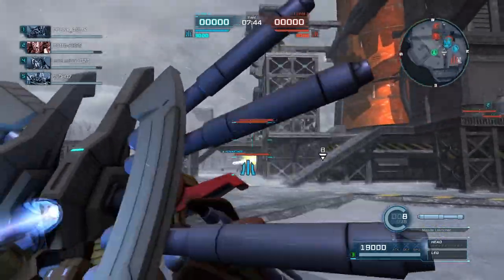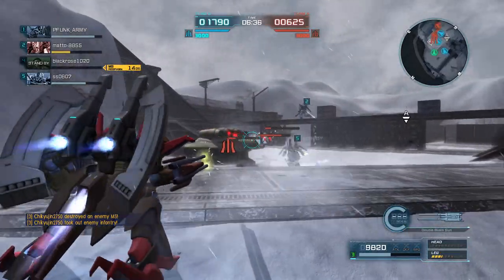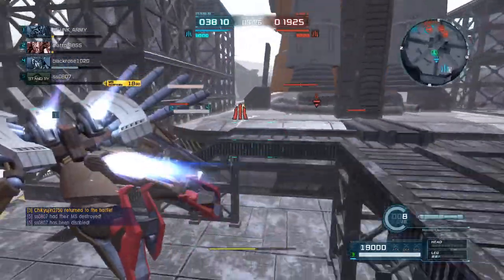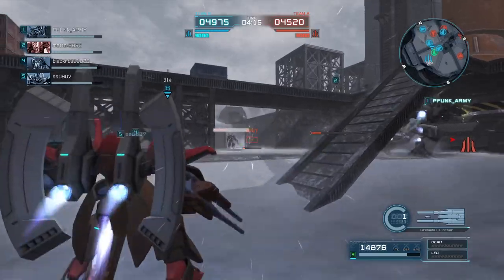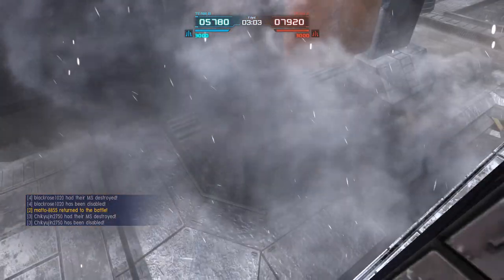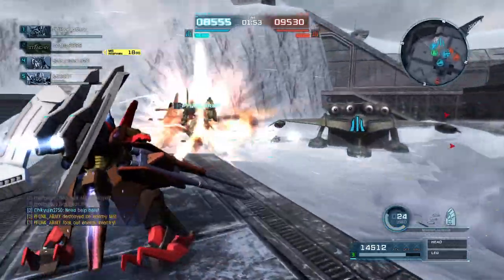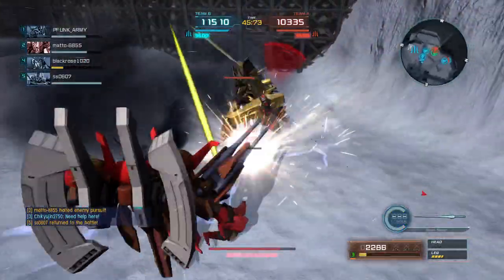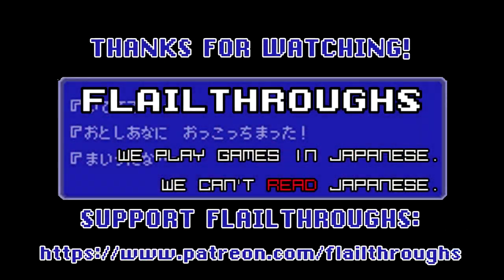Gundam Battle Operation 2 Request: PMX-001 Palace Athene As Thanksgiving Turkey